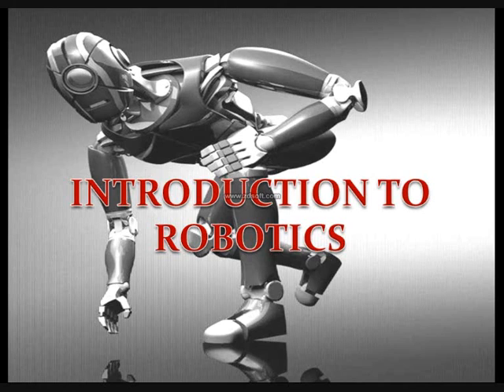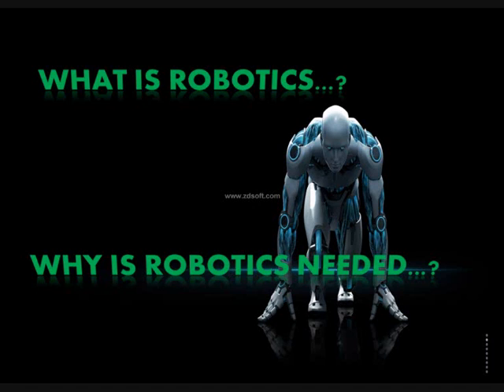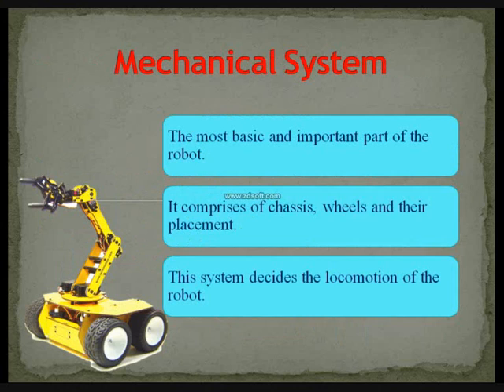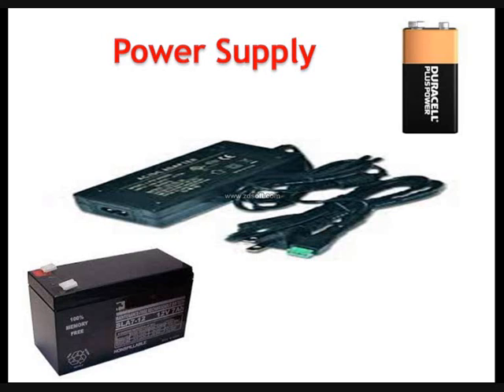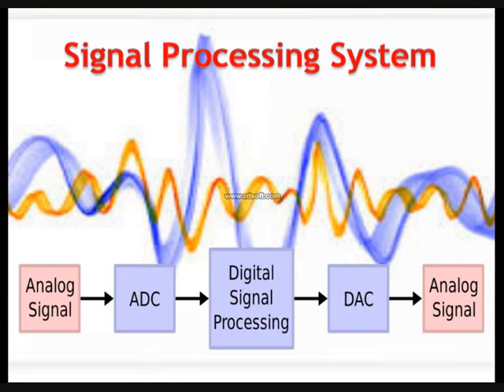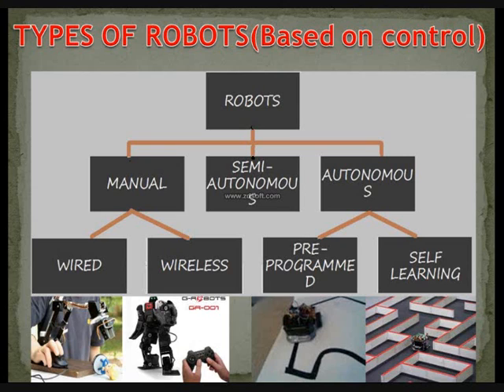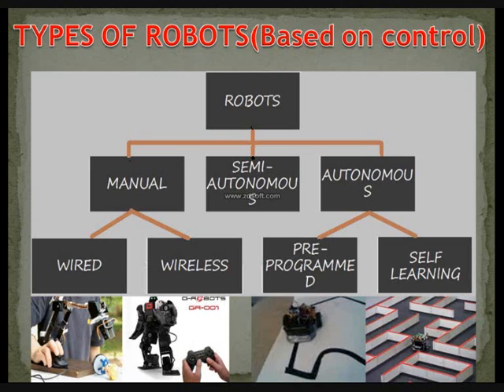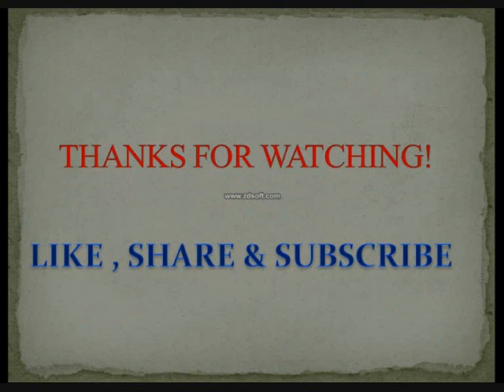Introduction to Robotics (Robotics Basics)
Learn Robotics, various types of robots, sensors, types of sensors and their application, actuator parts of robot and application of robots etc in an innovative way with animations, graphics and visual explanation.